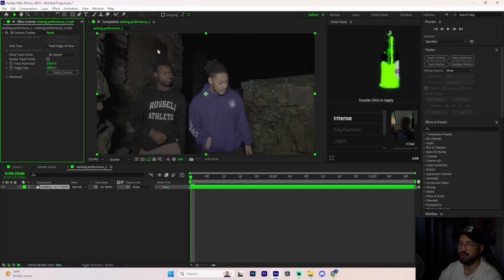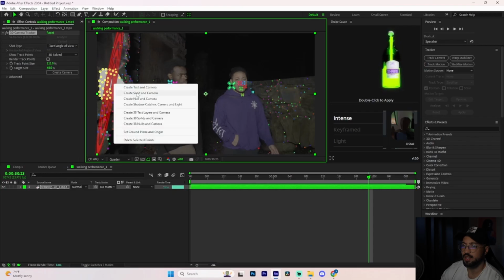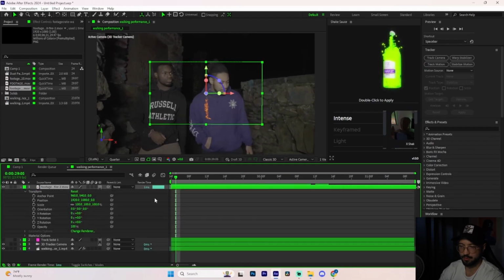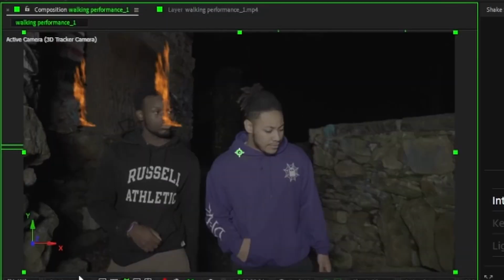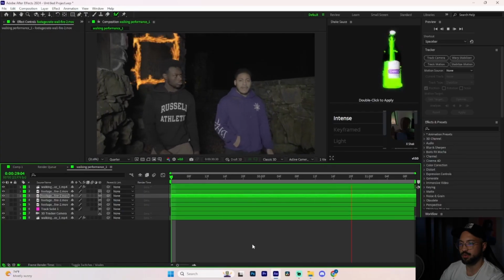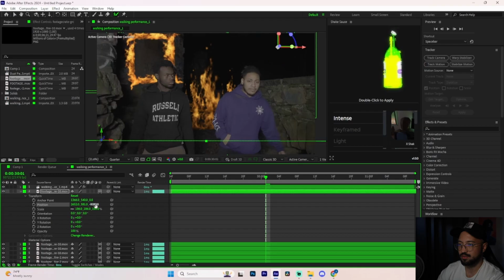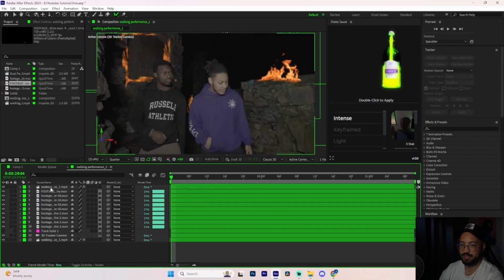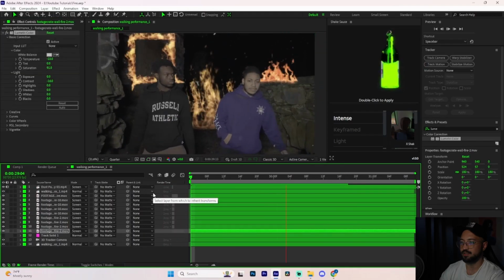How to ADD FIRE to your SCENE! [After Effects]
We will be going over how to composite fire inside of after effects.